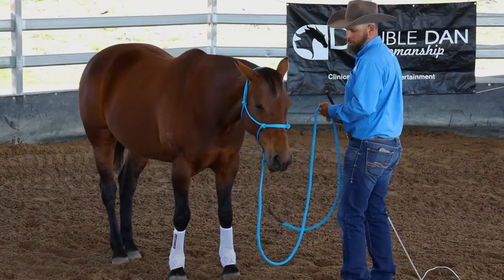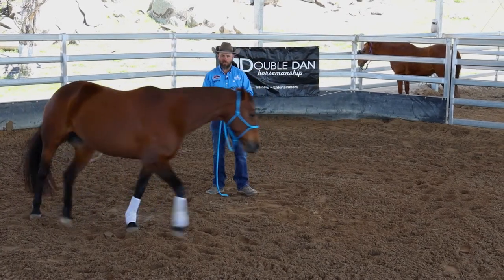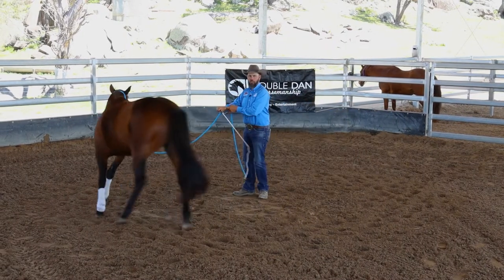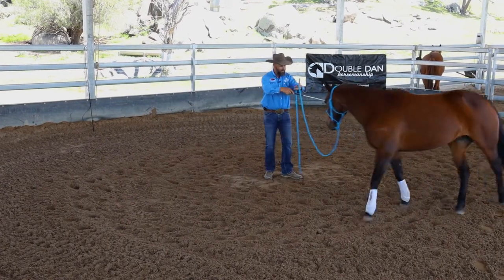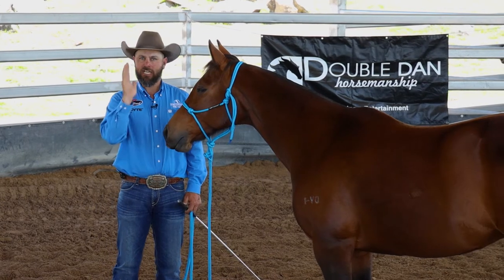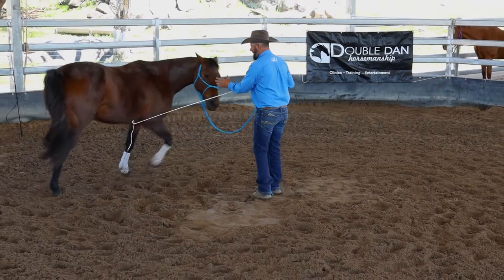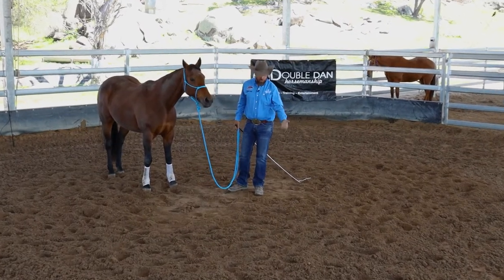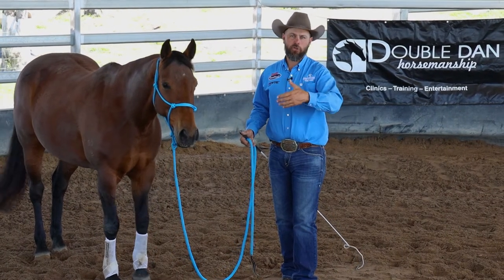Dan Steers - Pathway To Liberty - Part 2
In Part 2 of Pathway to Liberty with Dan Steers, he will guide us through his process of lungeing in the round yard. If you want to grow a stronger connection with your horse under saddle, then watch this short snippet and learn from one of the pro's of the horse world. Your horse will thank you for it!

You'll discover:
🔹 how to hold equipment so your horse accurately responds to aids
🔹 the role of body language in the round yard
🔹 how to change direction using the lunge whip while keeping your horse relaxed
🔹 why is trotting so important on the lunge line